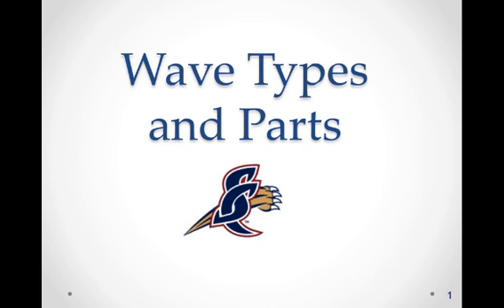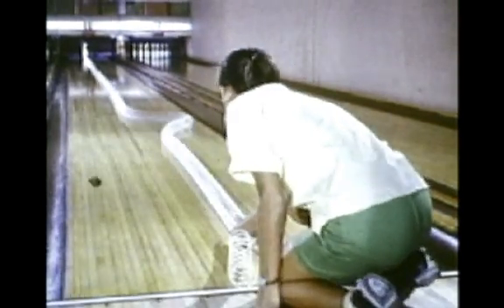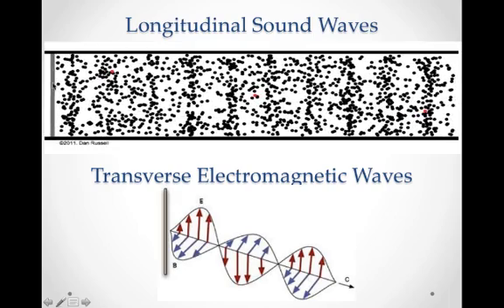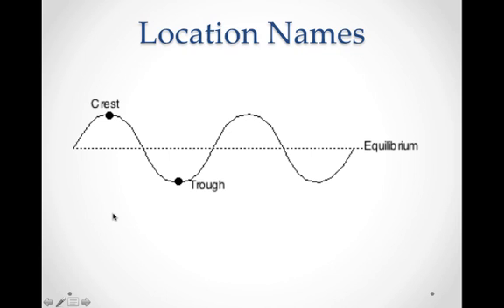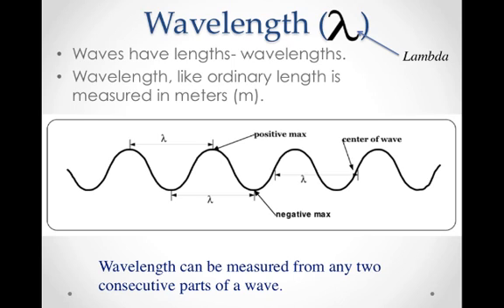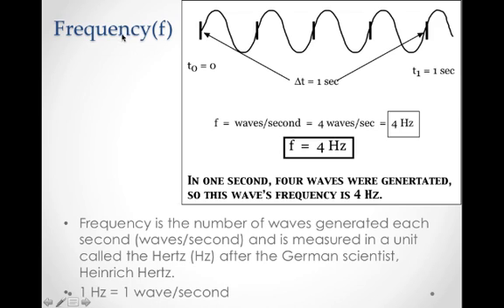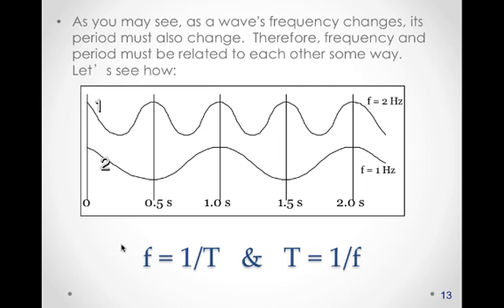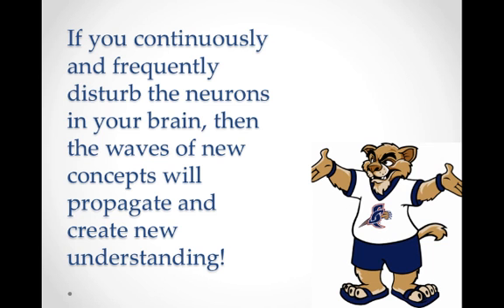Wave Types and Parts.mp4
Defining and observing wave types and parts.

Table of Contents:

00:00 - Wave Types and Parts
00:31 - Transportation of Energy
01:41 - 4
02:15 - 4
02:40 - 5
03:23 -
04:05 -
05:41 -
06:19 - Location Names
06:44 - Amplitude
08:19 - 9
09:20 - Here are examples of various wavelengths:
09:36 - Electromagnetic Wavelengths
10:29 - Frequency(f)
11:53 - Period (T)
13:18 - Example #1: Period and Frequency
13:43 - Example #2: Period and Frequency
14:06 - Period and Wavelength
14:42 - If you continuously and frequently  disturb the neurons in your brain, then the waves of new concepts will propagate and create new understanding!